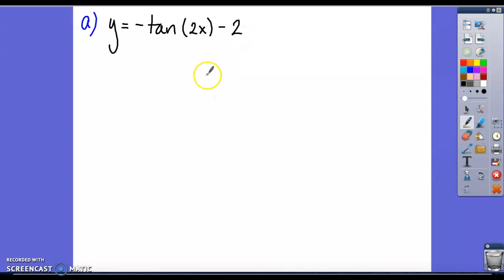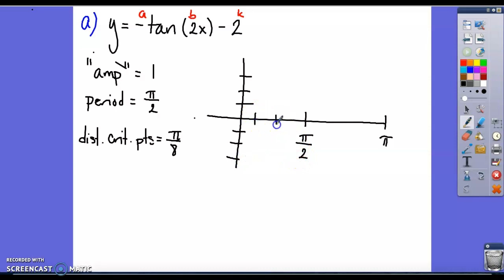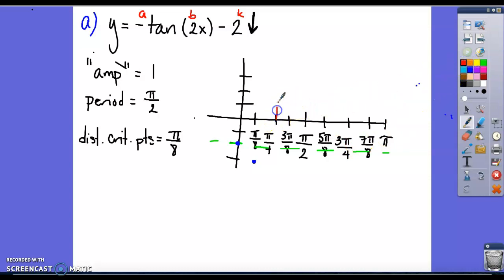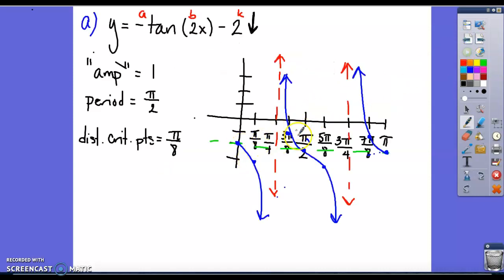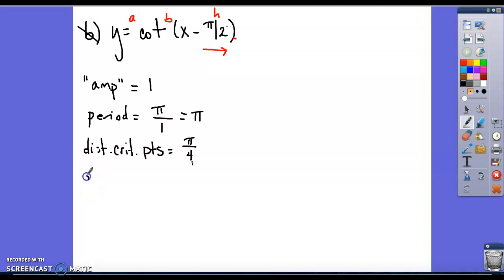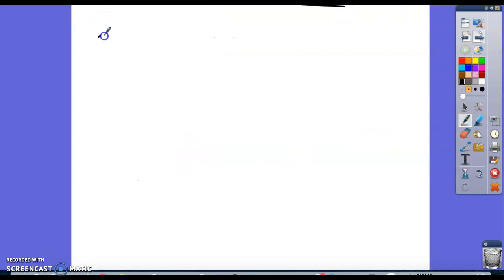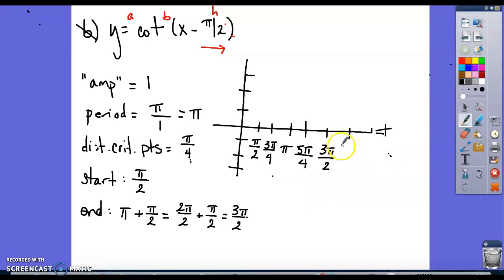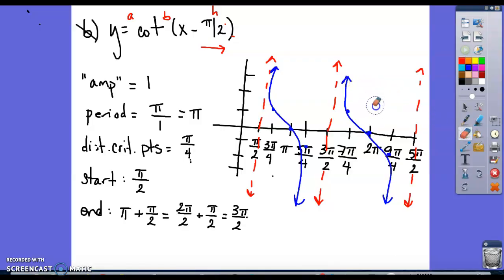4.5 Part 2 Example 2